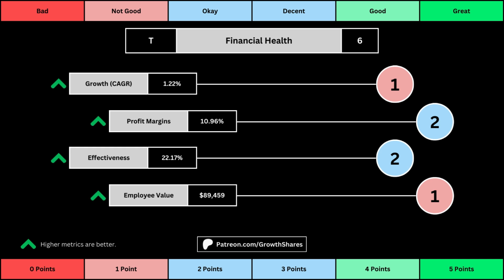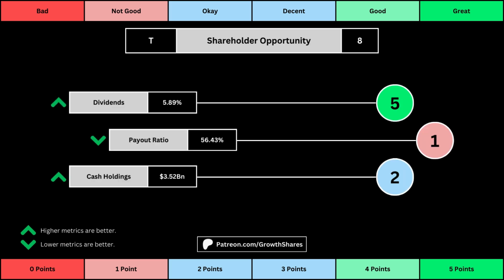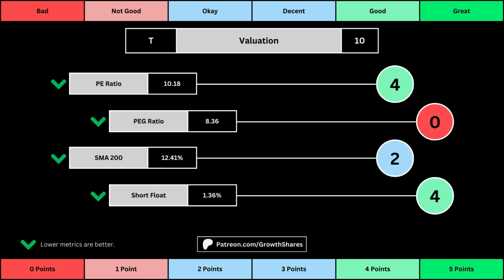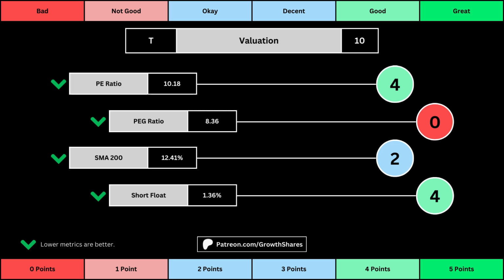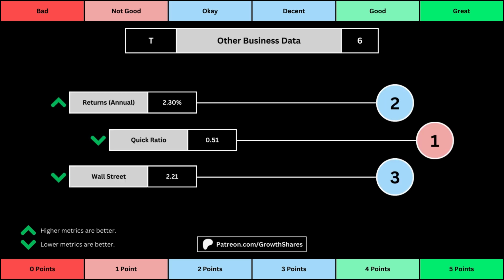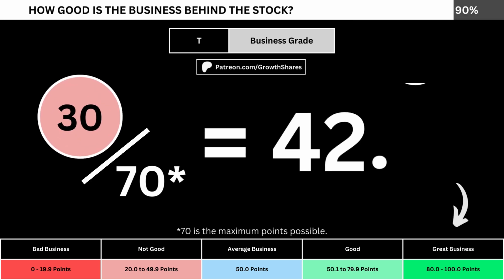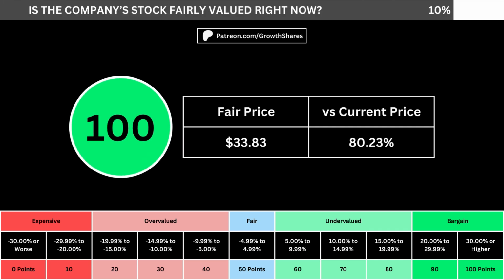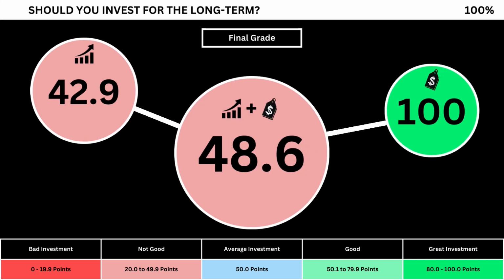Should You Buy AT&T THIS WEEK?! | ATT Stock Analysis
Should you invest in ATTstock right now? The business behind the stock determines 90% of my stock analysis. The other 10% is determined by the stock's fair value price. I then grade the company on a 0 to 100 scale. Are you investing?